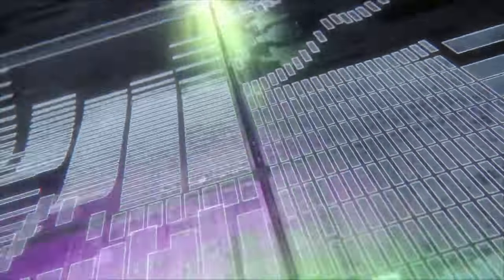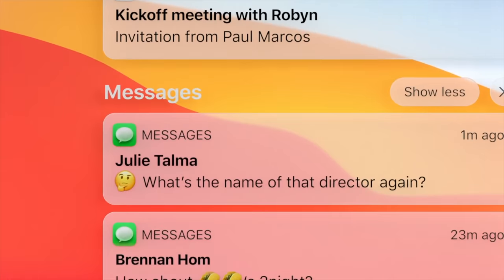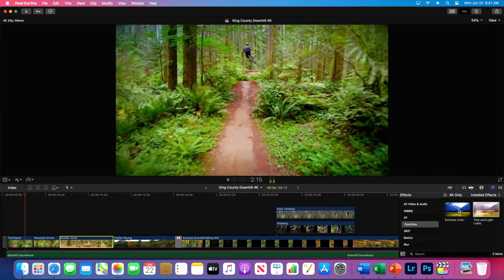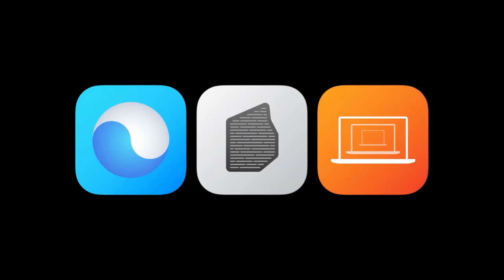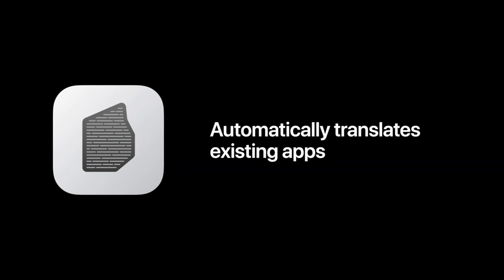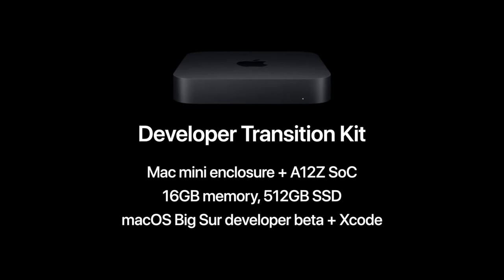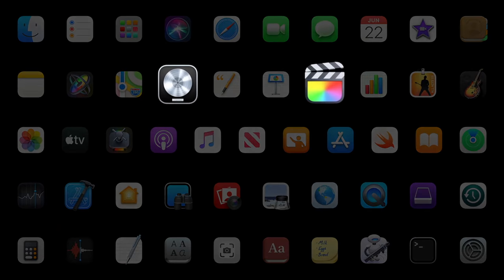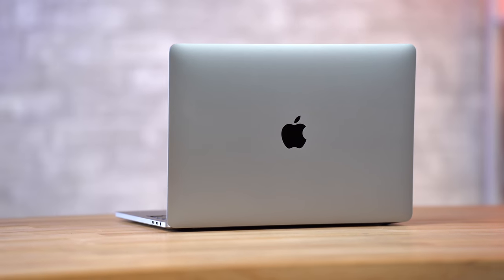Apple's move from Intel to ARM Silicon Chips Explained!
Apple has revealed how they will transition to their very own ARM-based Silicon Chips at WWDC 2020 starting right now with macOS Big Sur! I explain how Apple will do this!
Like the wallpapers we use?

Since high-end Macs won't get ARM right away, buy the 16" MacBook Pro on sale right now! ($300 OFF)

WWDC 2020 is now over and Apple revealed a lot of their new software including iOS 14, iPadOS 14, WatchOS 7, macOS Big Sur and more!

Apple also revealed how and when they plan to transition from x86 Intel chips over to their own Apple Silicon SoCs. They also revealed new software like Rosetta 2 and Universal 2 which will allow this move to be a lot more smooth.

In this video, I explain how Apple is planning on doing this, and I also answer a lot of questions like: Will Apple ARM Macs support Windows 10?

I also discuss how iOS and iPadOS apps are going to be supported on ARM Macs starting with macOS Big Sur.